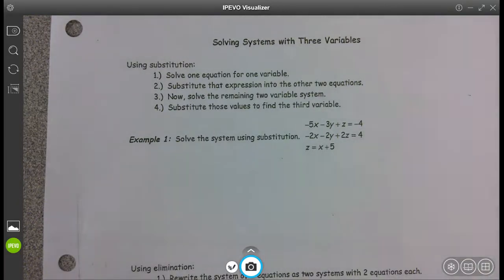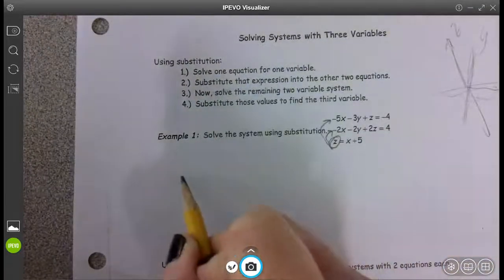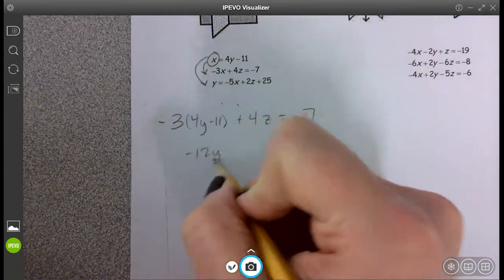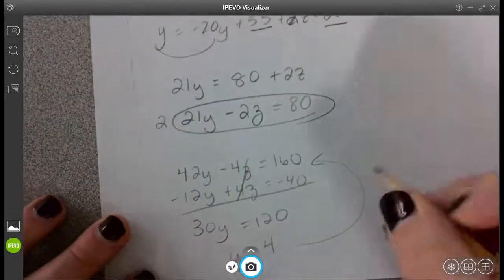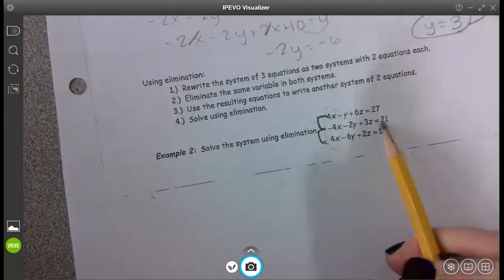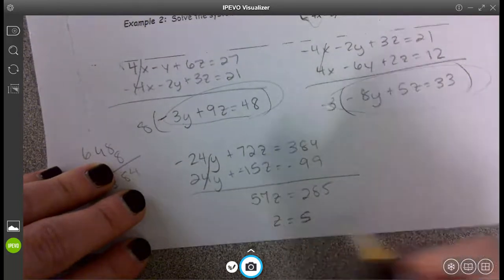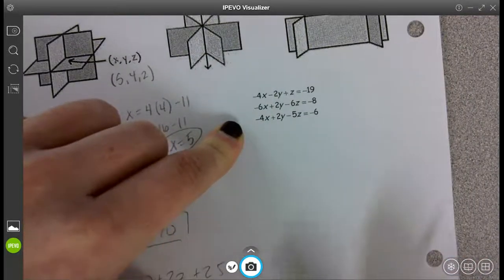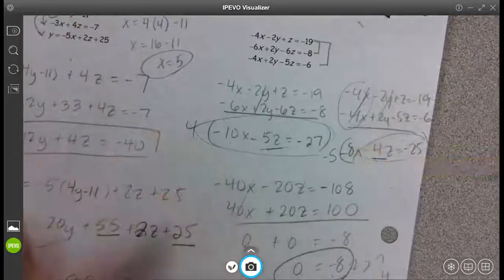Algebra II - Lesson 3-3 - 3 Variable Systems